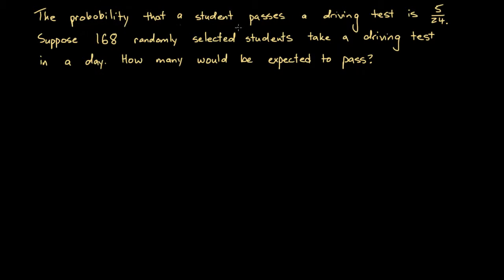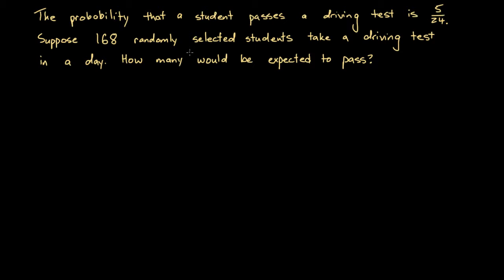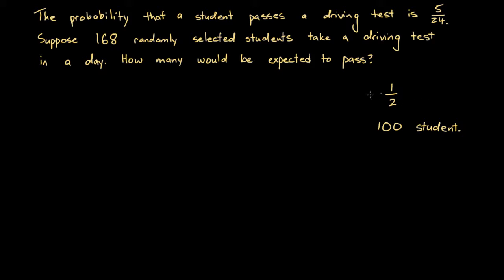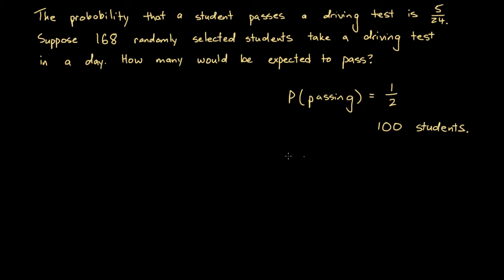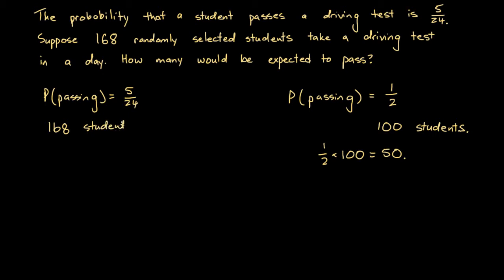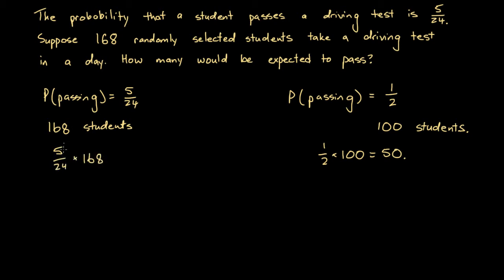7 Expected Number